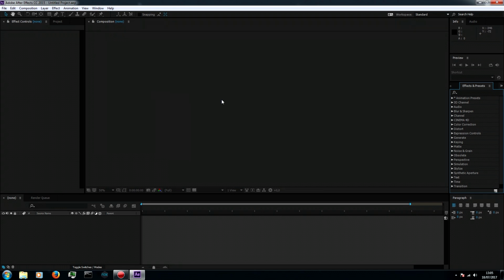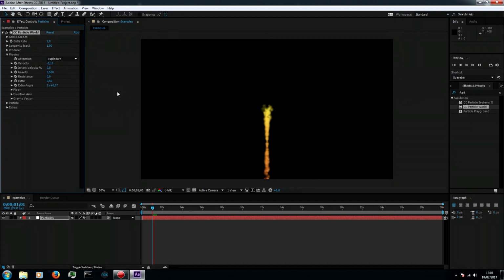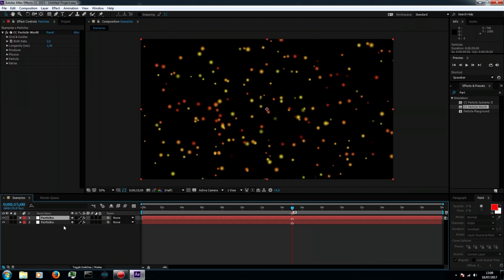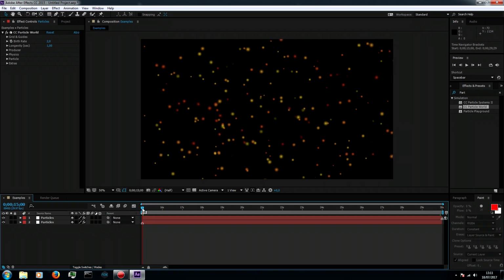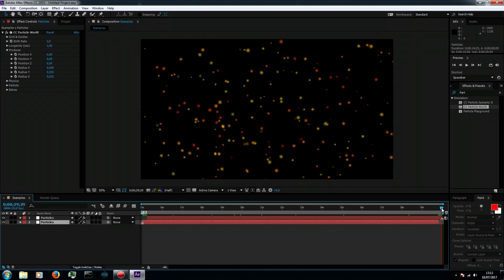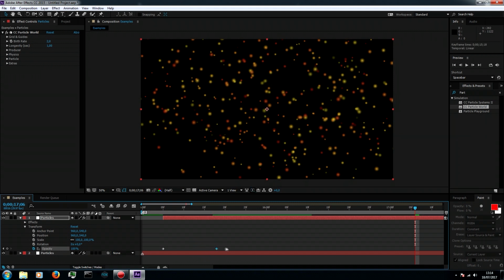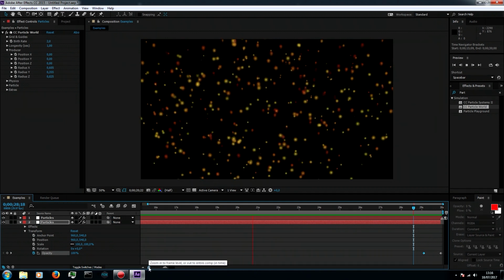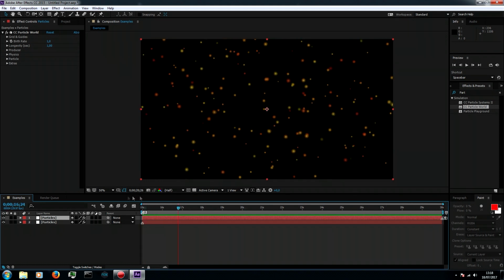How To Make a Seamless Particle Loop on After Effects [TUTORIAL]